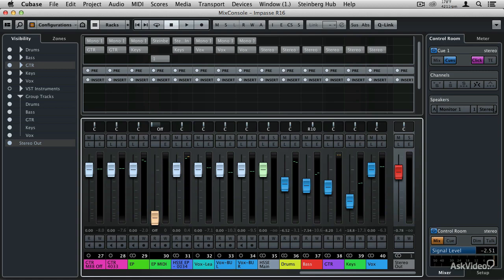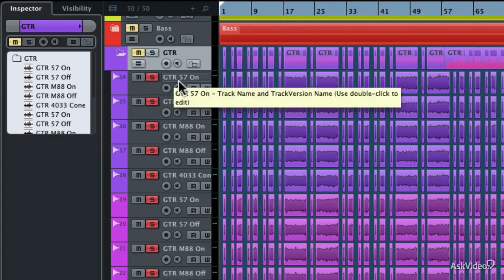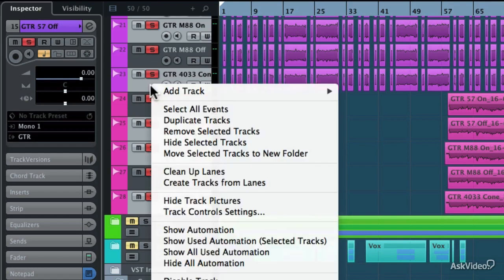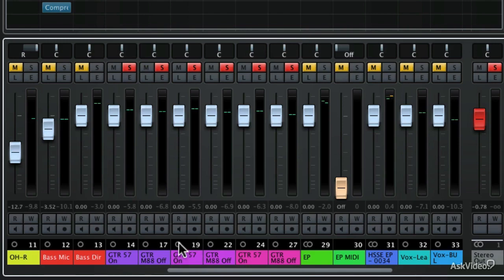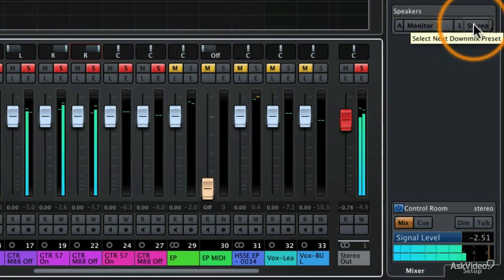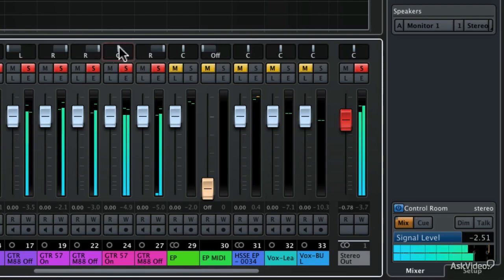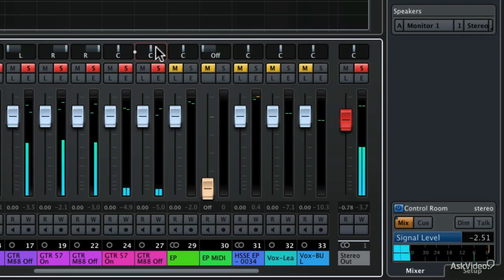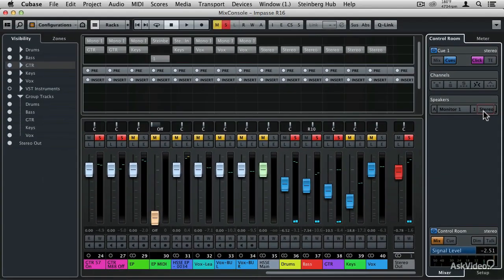18 Panning Guitar Tracks/Cubase 7.5